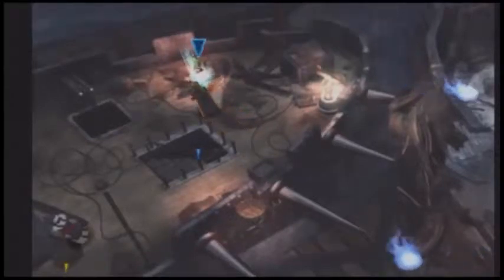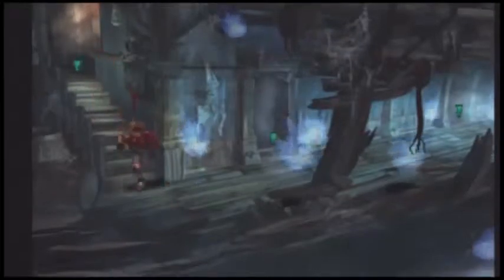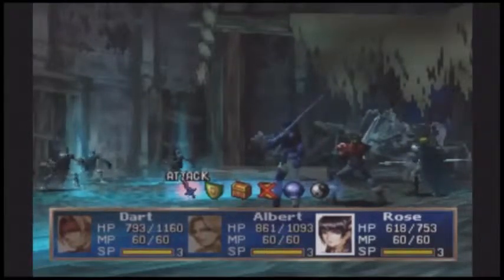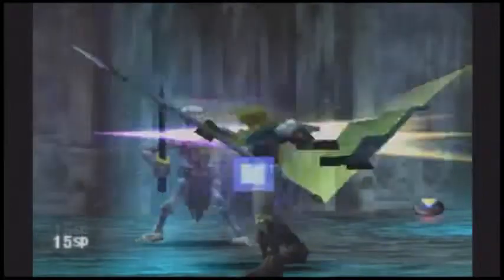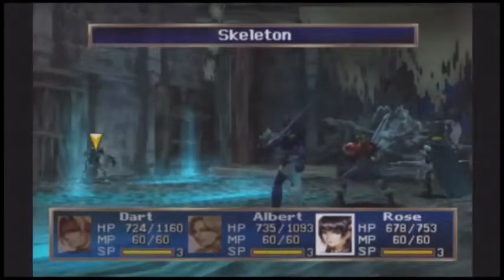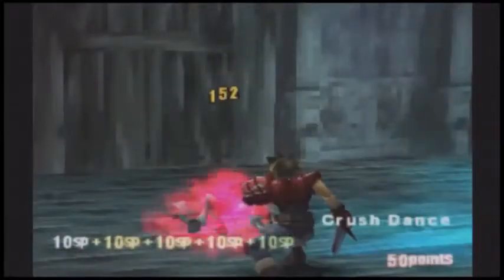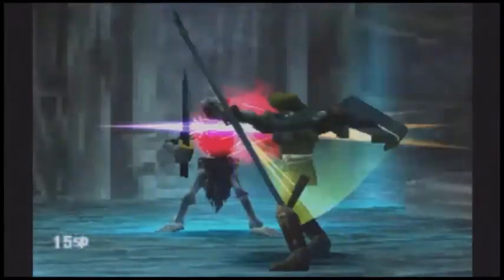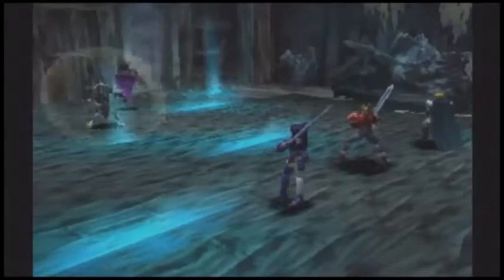Let's Play The Legend of Dragoon (Blind) - Episode 46: Ghostbusters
We continue on the Ghost Ship where we have to deal with a pest of a ghost which can summon various underlings before we get a chance at the mean ghost itself.